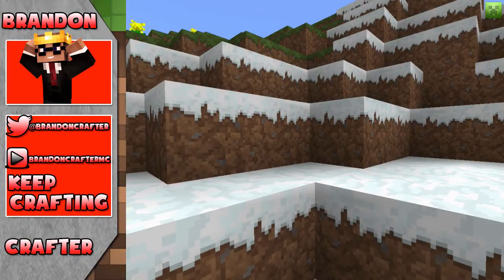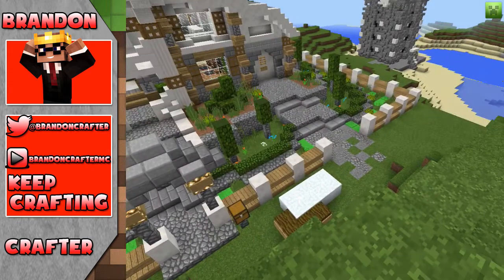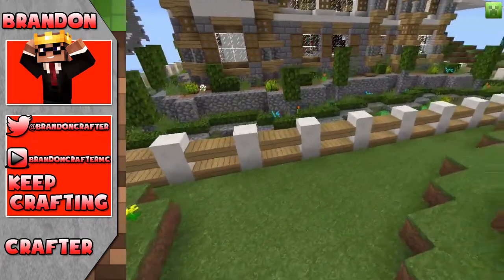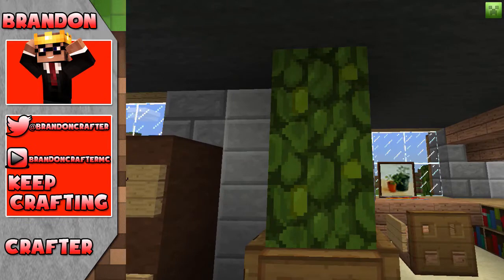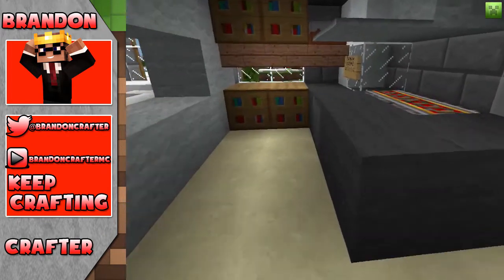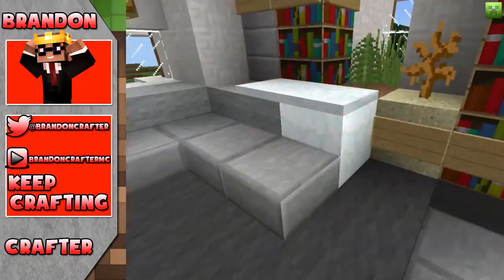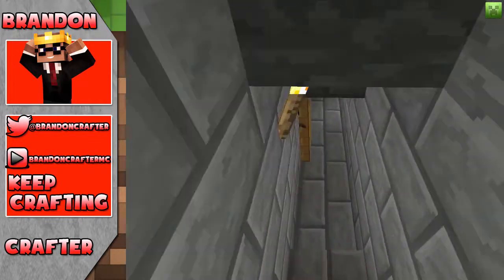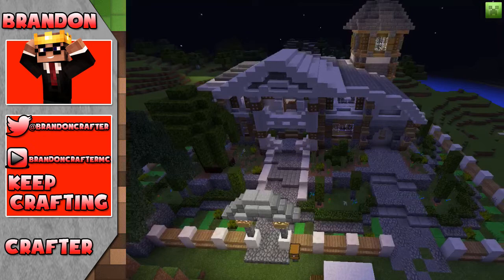Minecraft Pocket Edition - Modern House 4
Hey guys, this is Episode 4 of the Builder Spotlight Series!  If you guys did enjoy then make sure to leave a like down below!